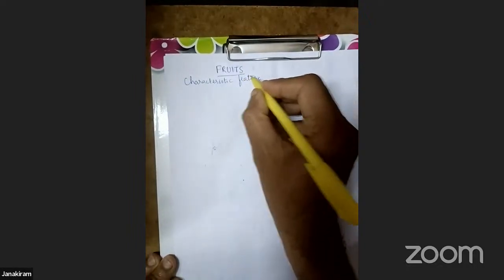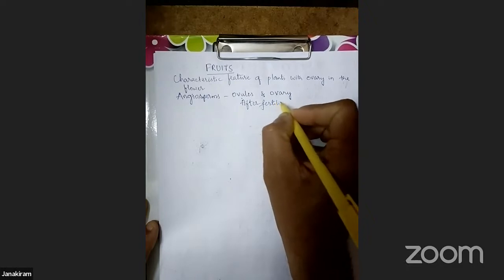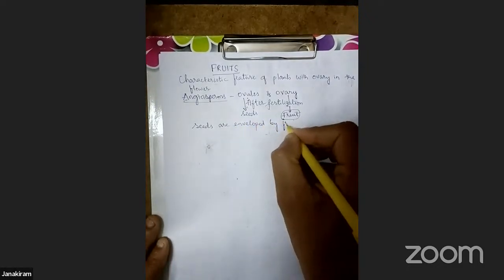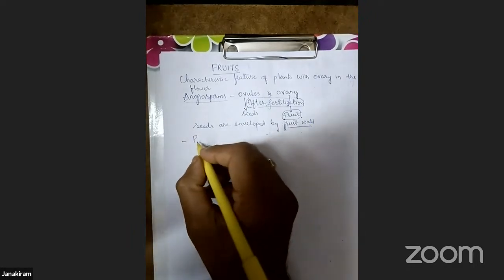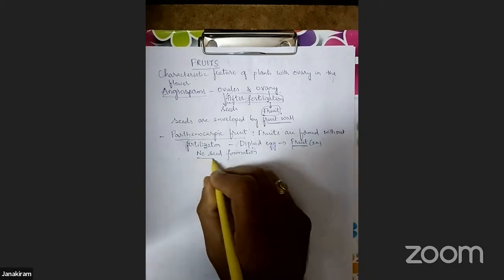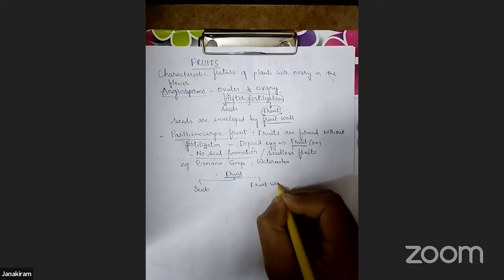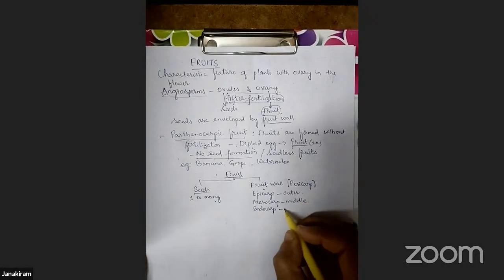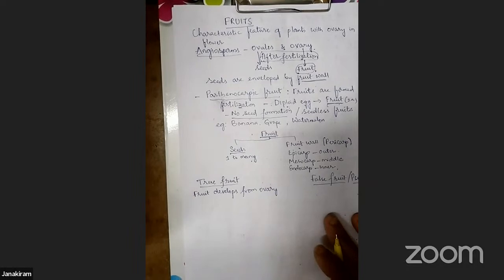TREIS-EAMCET/NEET-BOTONY - MORPHOLOGY OF FLOWERING PLANTS- BY JANAKIRAM SIR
TREIS-EAMCET/IIT JEE/NEET